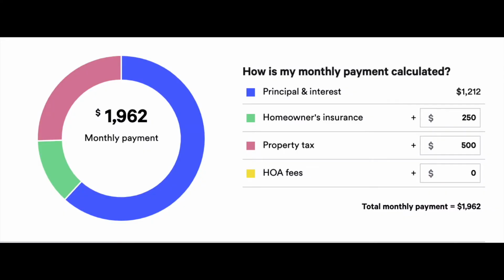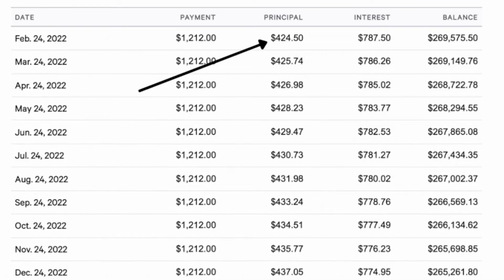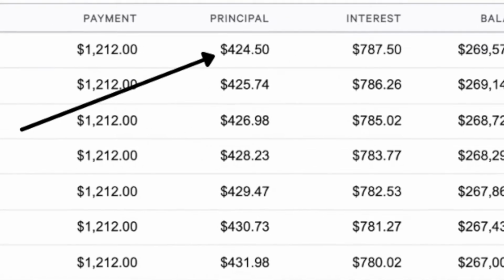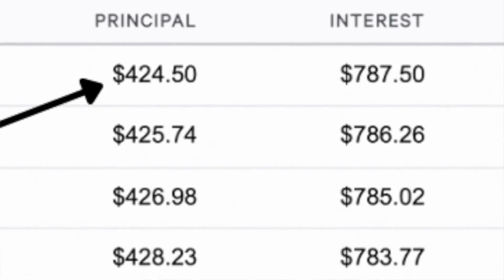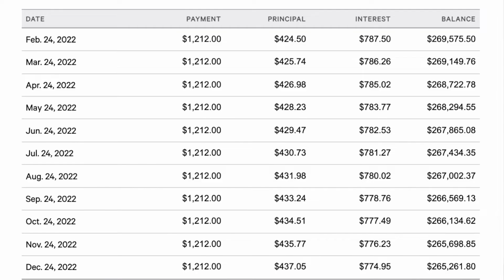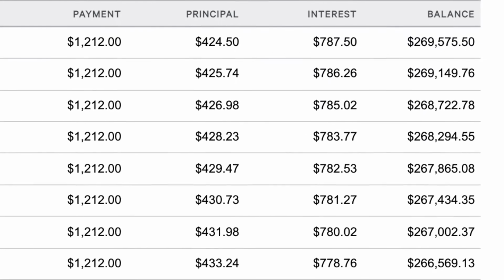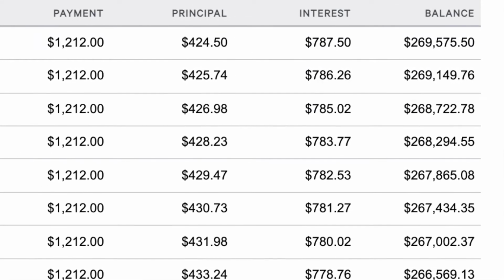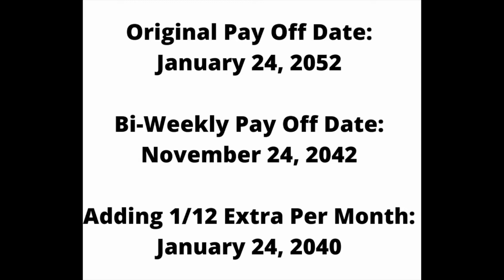7 EASY WAYS TO PAY OFF YOUR MORTGAGE IN HALF THE TIME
Do you want an organized life and a beautifully decorated home? Yes, you can have it all.

Full Home and Life Organizational Strategies Course Credit: Fox Morrow (I Ain't Fallin' For That)

** Correction: Bi-weekly mortgage payments will result in one month's mortgage amount going to the principal, not 2. However, it will still shave many years off the loan. **

Chapters
0:00 Intro
0:57 Example Mortgage
1:43 The 3 Parts of a Mortgage
3:20 Understanding Principal
6:16 Bi-Weekly Payments
8:50 Pay an extra 1/12 each month
10:00 Increase Your Escrow
12:00 Bonuses and Gifts
12:45 Income Tax Return
13:10 HELOC
14:18 Avoid a Modification
17:35 Overview
18:00 Mortgage Payoff Challenge Facebook Group
19:00 Conclusion & Outro

Divine Elements of Design
Decorator's Voice

mortgage payoff,how to payoff your mortgage quickly,pay off mortgage early,how to pay off your mortgage faster,how to payoff your mortgage in 5 years,home mortgage calculator,how to payoff your 30 year mortgage,financial freedom,debt free,mortgage payoff strategies,real estate,dave ramsey,financial independence,pay off mortgage,mortgage payoff update,pay off your mortgage,save money tips,mortgage payoff journey,heloc